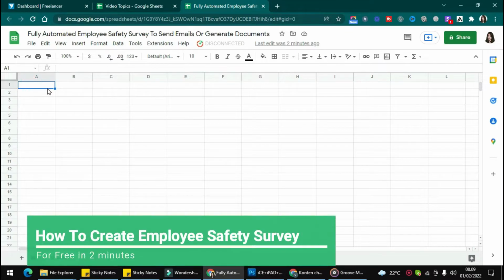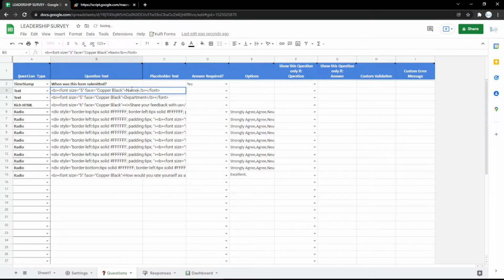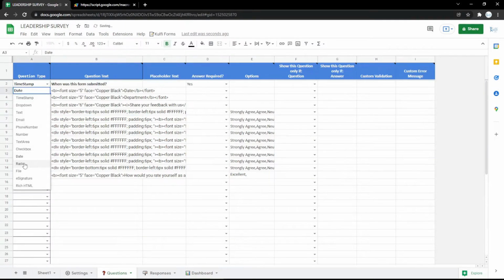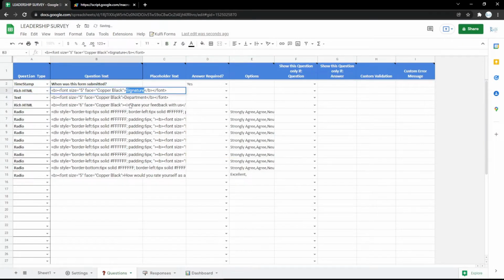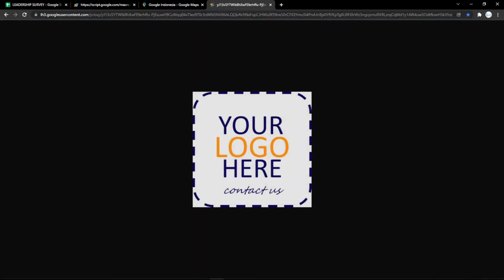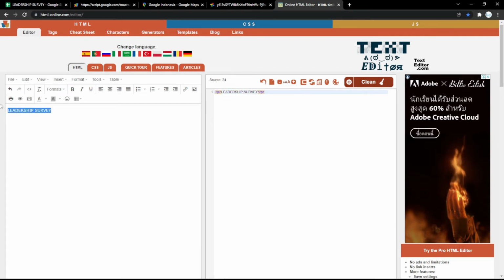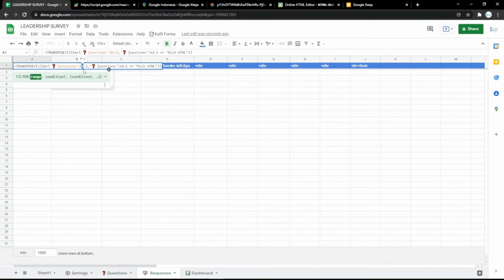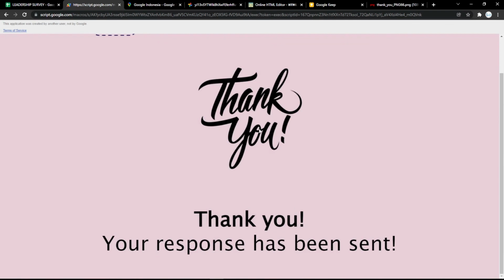Fully Automated Employee Safety Survey To Send Emails Or Generate Documents